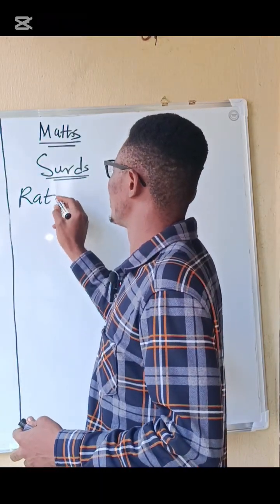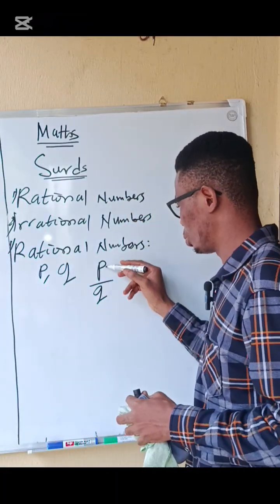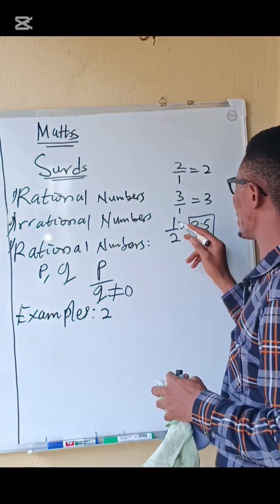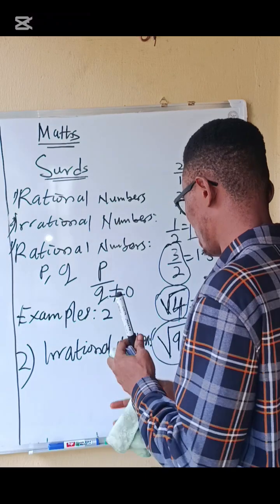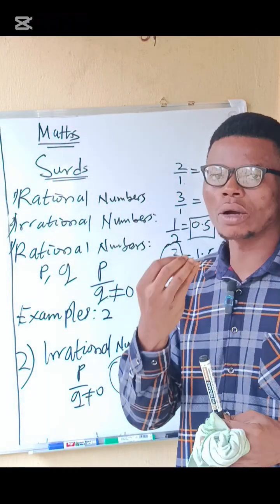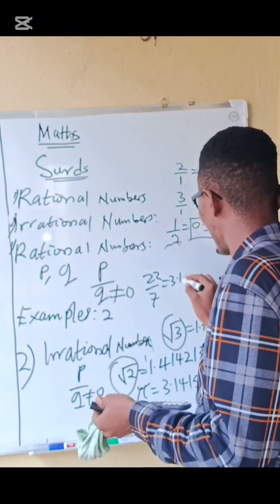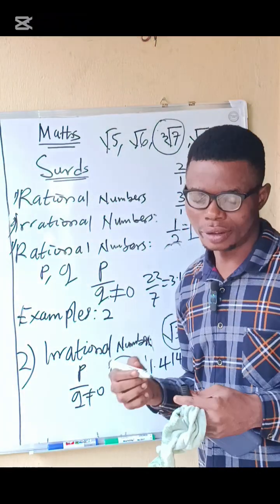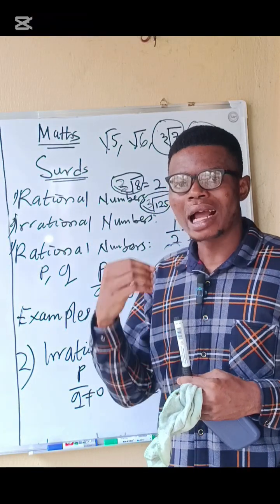COMPREHENSIVE LESSON ON SURDS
I want us to look at SURDS today in mathematics.
In today's video, we shall learn the two types of numbers that are very important in SURDS. These numbers will help you to understand SURDS explicitly.

These two numbers are:
RATIONAL NUMBERS
IRRATIONAL NUMBERS ( the unveil truth behind π and 22/7)

After watching this video, learners should be able to know the difference between RATIONAL NUMBERS and IRRATIONAL NUMBERS. Yes, the video is 12 minutes and it worth it.

In our next video, we are going to look at the following:
1) COMPREHENSIVE MEANING OF SURDS
2) RULES OF SURDS
3) SIMPLIFICATION OF SURDS
4) BASIC FORMS OF SURDS